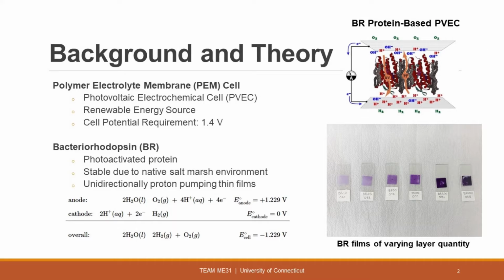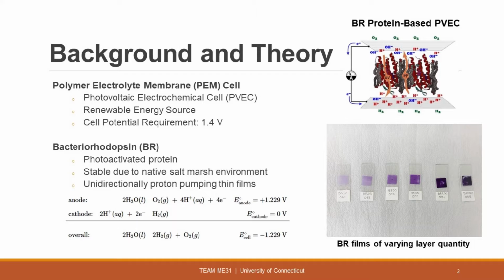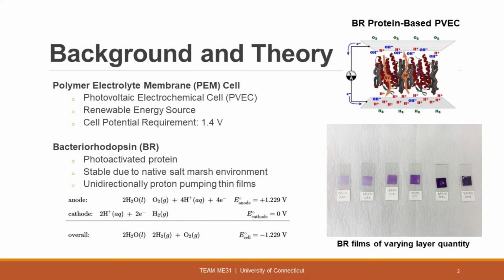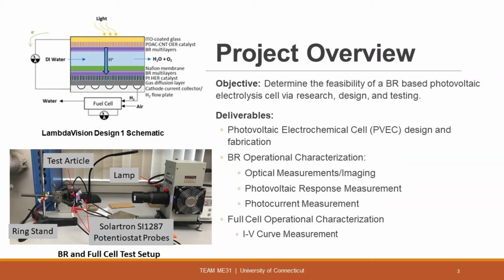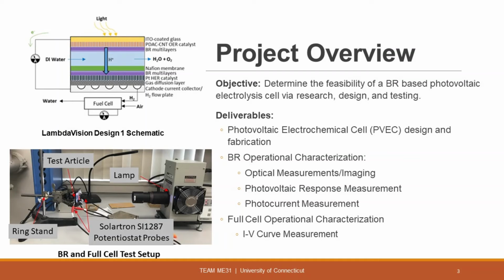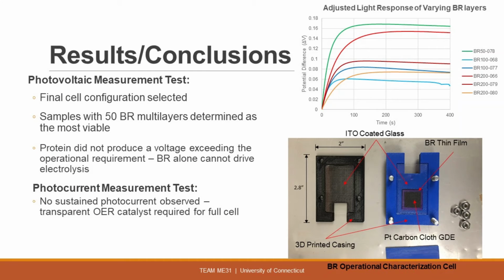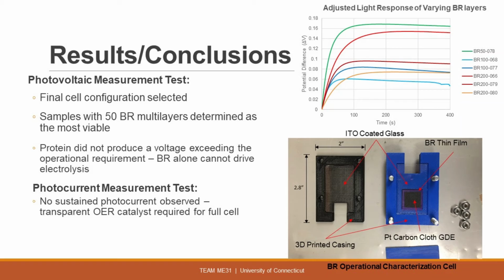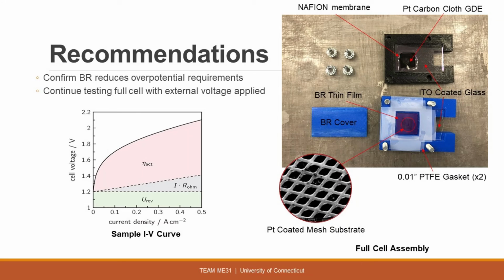2021 ME Team 31